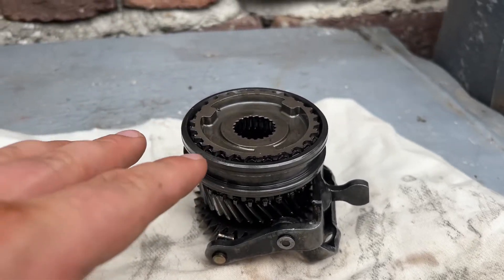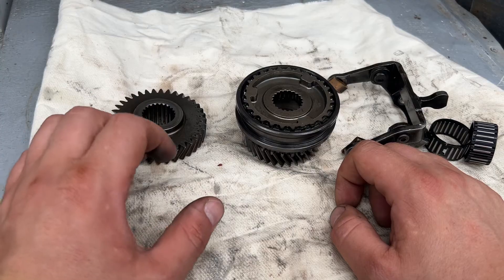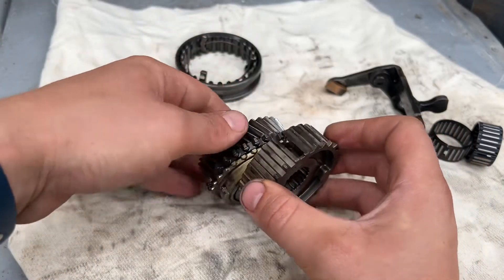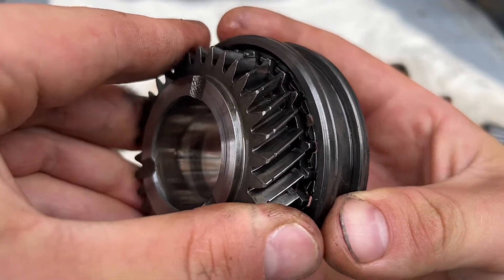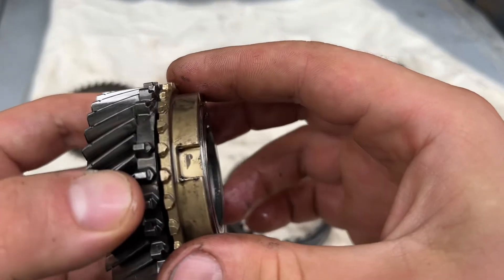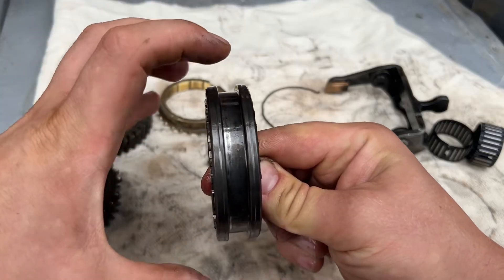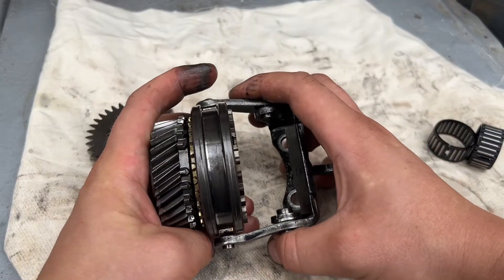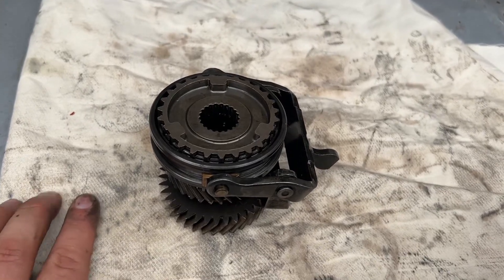Does your Car Pops out off Gear ? Here is explanation WHY ?